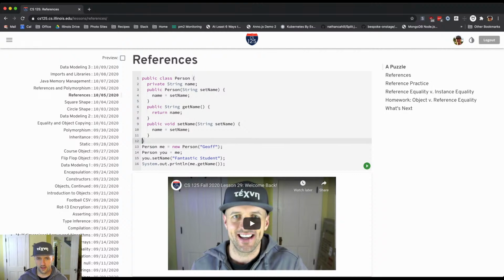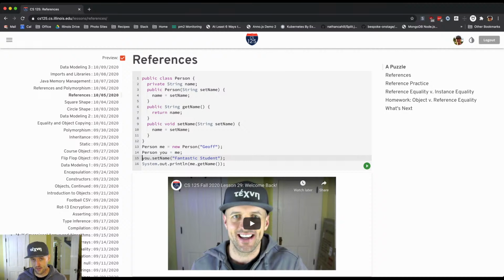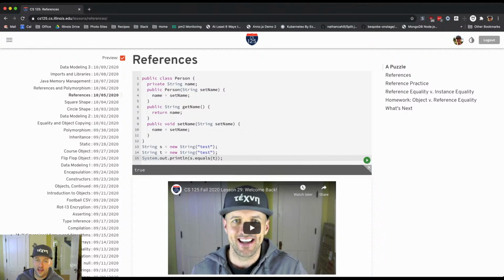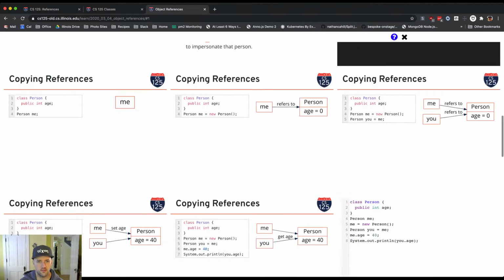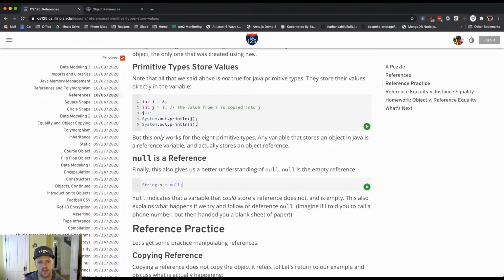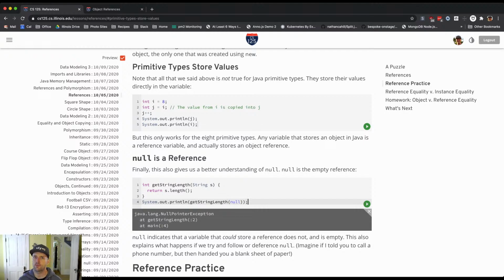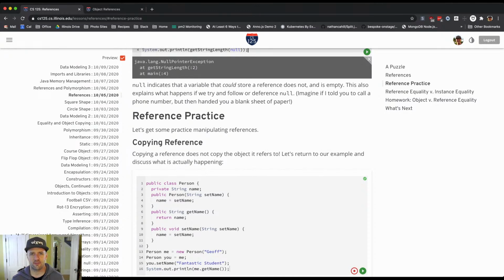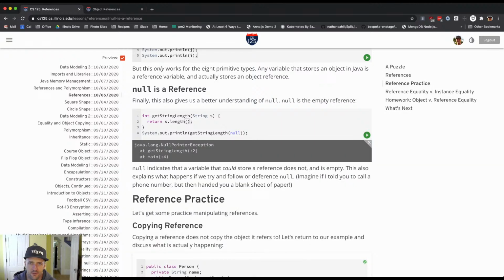CS 125 Fall 2020: Geoff's Lesson 29 Walkthrough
Walkthrough of Lesson 29 on references.